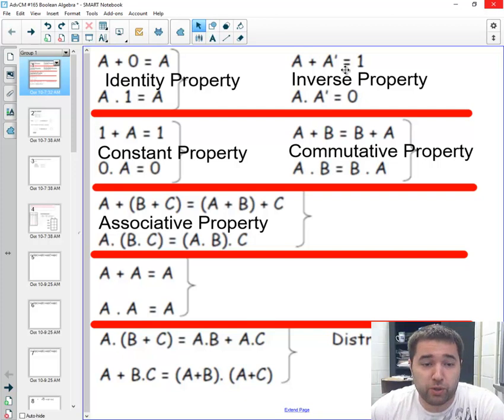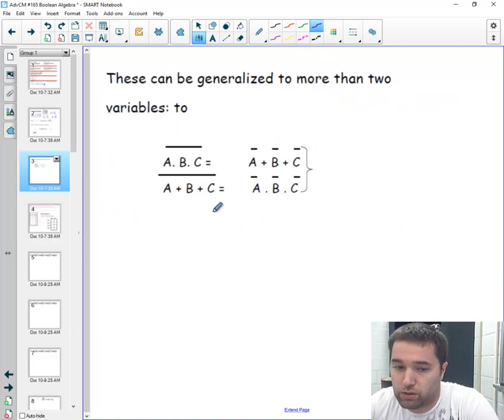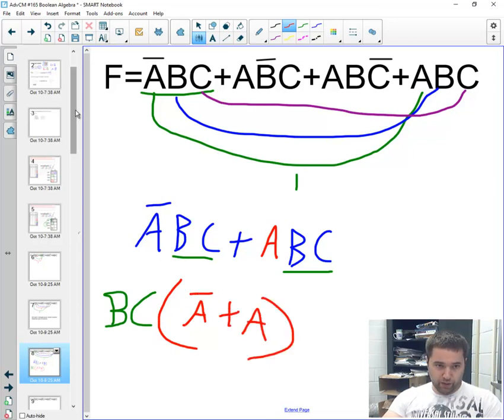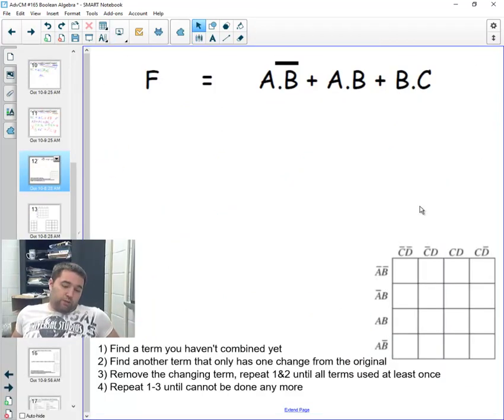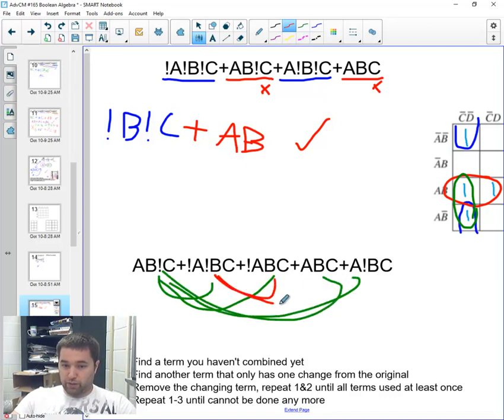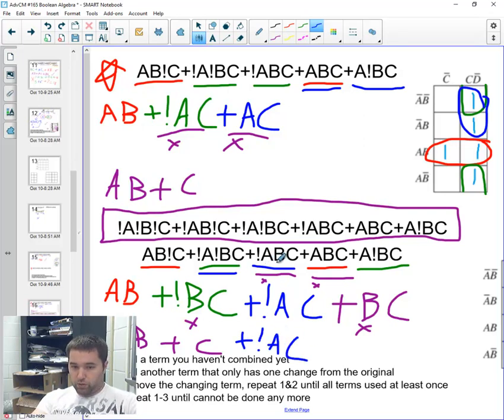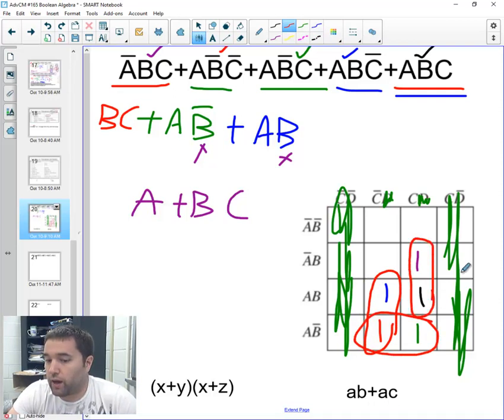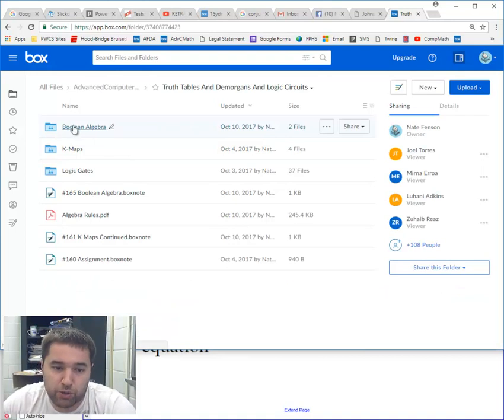Boolean Algebra #165 Note